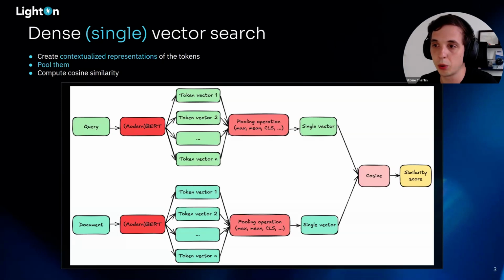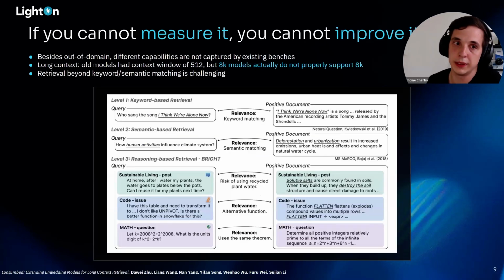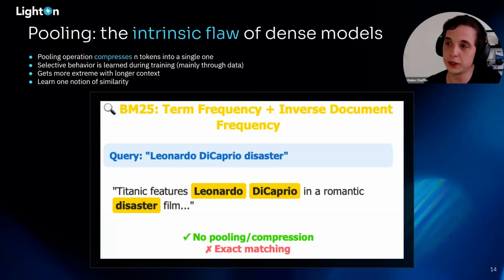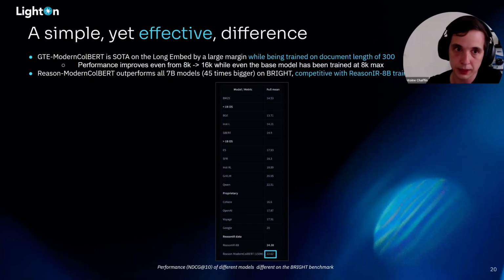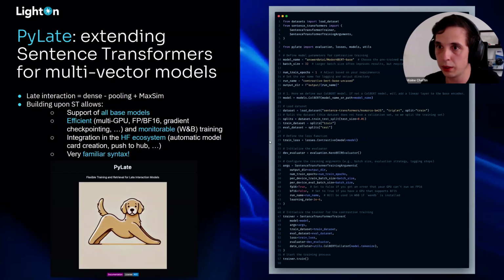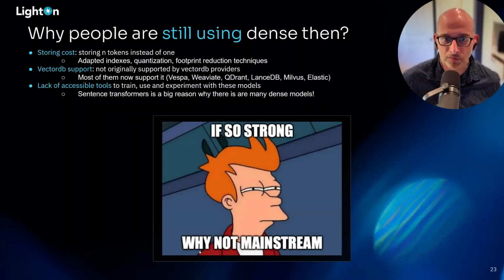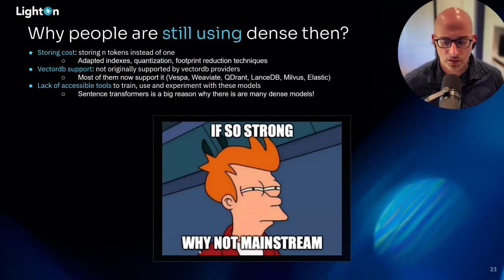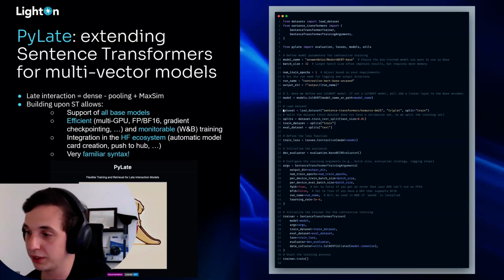Late Interaction Beats Single Vectors For RAG, introduction to PyLate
Antoine Chaffin details the limitations of single-vector search models in information retrieval, particularly for out-of-domain and long-context scenarios. He then introduces multi-vector models (late interaction models) as a superior alternative, highlighting their benefits and the PyLate library for easier implementation and training.

00:00 - Introduction to Antoine Chaffin and the Talk
00:33 - About Antoine Chaffin
01:40 - Dense (Single Vector) Search Explained
03:08 - Single Vector Models in RAG Pipelines
03:55 - Performance Evaluation and MTEB Leaderboards
04:17 - BEIR Benchmark and Goodhart's Law
05:37 - Long Context and Hidden Capabilities
06:33 - Reasoning and Lexical Overlap Challenges
08:25 - Pooling: The Intrinsic Flaw of Dense Models
08:41 - Selective Information Encoding in Dense Models
10:42 - BM25: Advantages of No Compression
11:32 - Replacing Pooling with Late Interaction (Multi-Vector Search)
12:17 - Late Interaction vs. Single Vector (Not Just a Big Vector)
13:30 - MaxSim Operation: Token-Level Matching
13:52 - Empirical Effectiveness of Late Interaction Models
15:04 - GTE-ModernColBERT: Long Context Performance
15:52 - Reason-ModernColBERT: Reasoning Performance
16:30 - Dense vs. Late Interaction Performance Comparison
16:48 - Interpretability: A Nice Little Bonus
17:42 - Why People Are Still Using Dense Models
18:43 - PyLate: Extending Sentence Transformers for Multi-Vector Models
19:44 - PyLate: Hugging Face Integration
20:08 - PyLate: Familiar Syntax and Training Setup
21:28 - PyLate: Evaluation Capabilities
22:49 - Future Avenues: Reducing Cost and Optimal Trade-off
23:34 - Future Avenues: Applying to Other Modalities
24:21 - Future Avenues: Better Similarity Functions
24:36 - Conclusion
25:56 - Q&A: Why Dense Models are Still Mainstream
26:50 - Q&A: Latency Hit of Late Interaction Models
29:57 - Q&A: UX Expectations and Performance Needs
31:00 - Q&A: Fine-tuning Comparison (Dense vs. Late Interaction)
32:20 - Q&A: PyLate Fine-Tuning Tips
34:20 - Q&A: Common Mistakes and Pitfalls